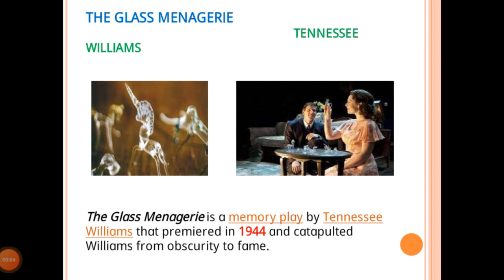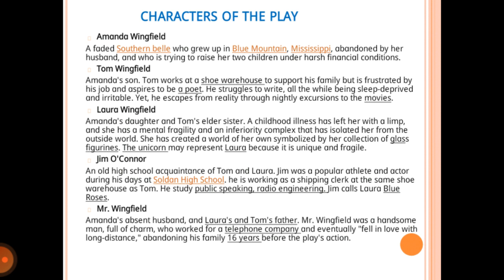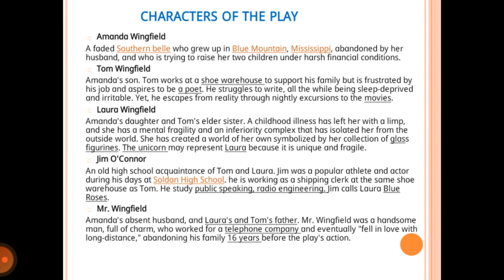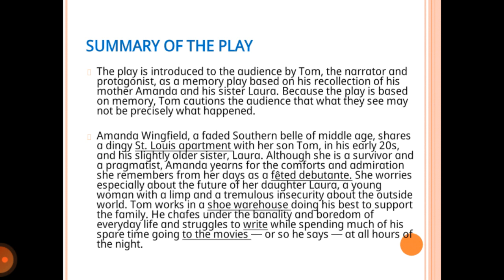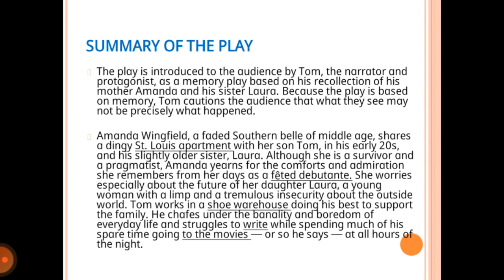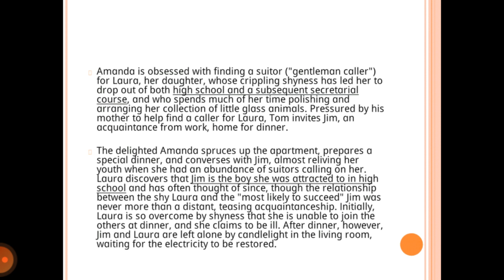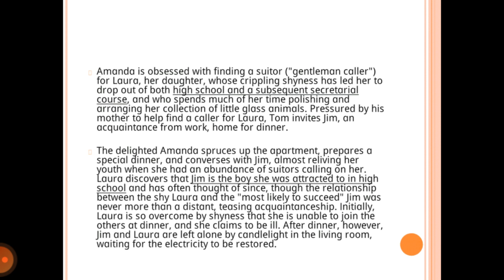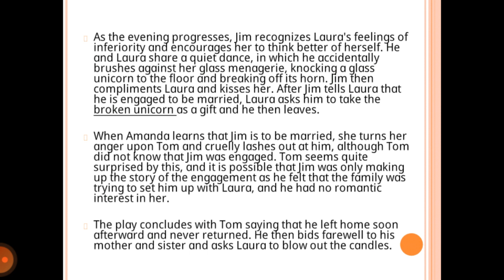The Glass Menagerie by Tennessee Williams